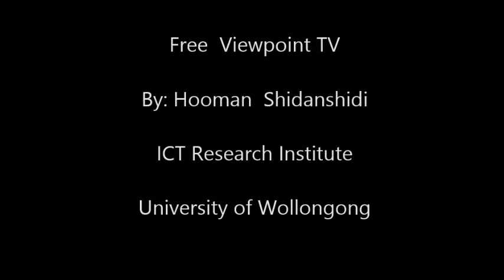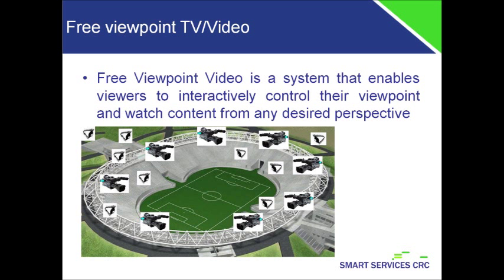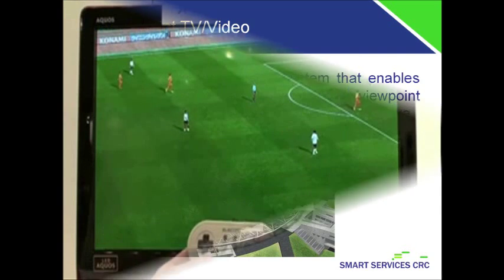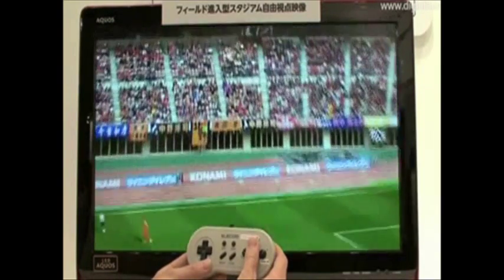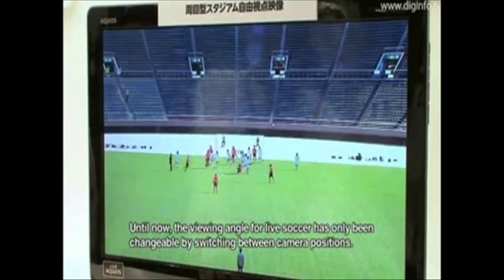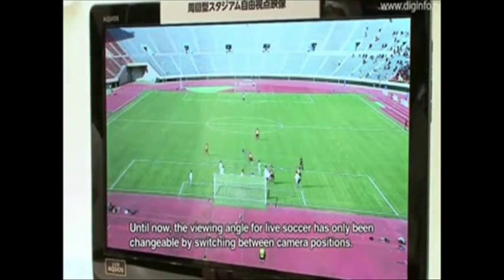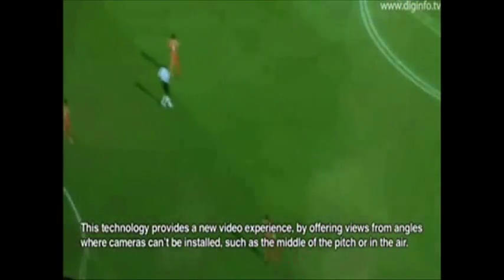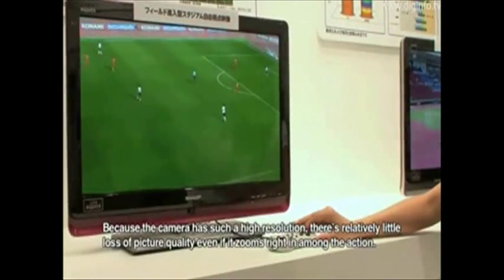Free Viewpoint TV with Light Field Rendering - Hooman Shidanshidi UOW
Free Viewpoint TV/Video is a system for viewing video, allowing the user to interactively control the viewpoint and generate
new views from any 3D position. In this system, the focus of attention can be controlled by the viewer's rather than a director,
meaning that each viewer may be observing a unique viewpoint.
A practical scenario is a user sitting in front of a 3DTV which also has free viewpoint capability. The user not only can watch a
3D movie, but a head tracking device can detect his head movements and change the viewpoint of the movie to his desired
viewpoint accordingly. This is very similar experience when one sees a scene via a window and can move his head and see the
scene in different angles. Free viewpoint TV can provide the same real experience for the users.
This research project has been systematically analysed all the essential concepts, methods and theories behind light field
acquisition and rendering in the context of free viewpoint video. A comprehensive comparison of different methods has been
carried out and a demo has been implemented to prove the concept. Several new methods for light filed rendering have been
also proposed which will be sent for patenting in next stage.
In the prototype, a small number of cameras are placed in a pre‐calculated configuration around the scene, i.e. a room.
Proposed algorithms and methods are applied to these streams to generate infinite viewpoints allowing multiple users,
simultaneously watch the scene from different viewpoints based on their preference.
Immediate utilisation of this technology will enable the TV audience to watch a football match not on a predefined camera
position as determined by the director but navigate the stadium and watch the match from any direction such as their
favourite player viewpoint or goalkeeper viewpoint, similar to a computer game.
This research will overcome the current shortcomings of 2D TV/Cinema, which is becoming less attractive for modern
generation used to computer games and the freedom to control their viewpoint of the scene.
Any industry or institute interested in multimedia, eLearning, TV, Cinema, etc will benefit from a free viewpoint system and
outcomes of this research.